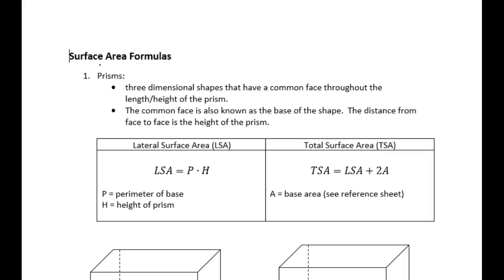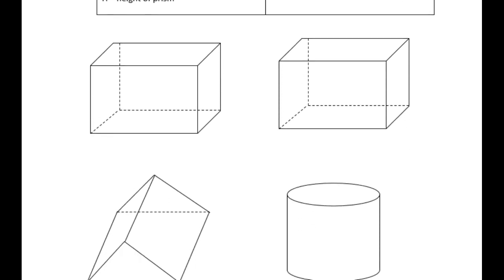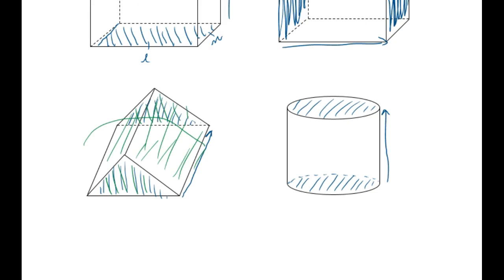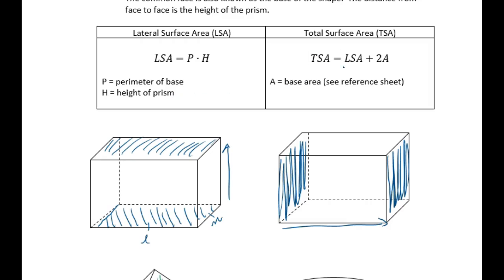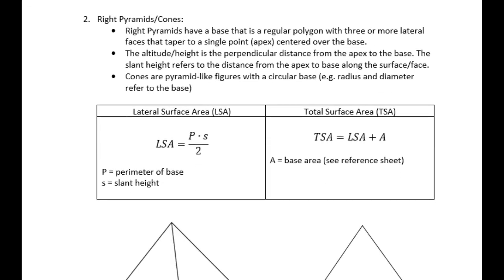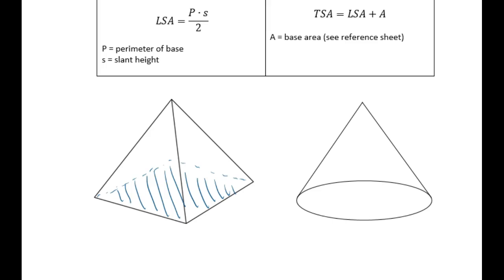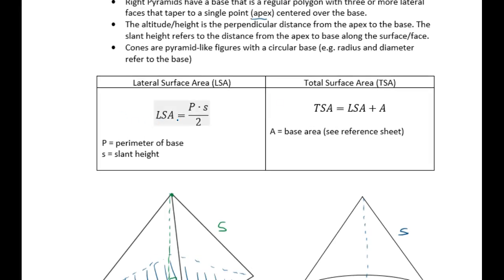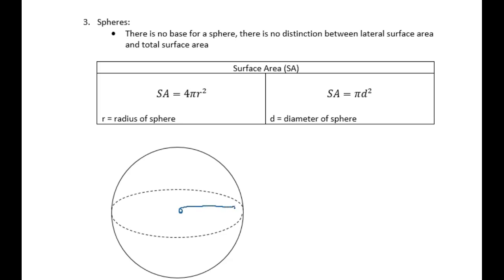L2_Surface Area Shapes and Formulas